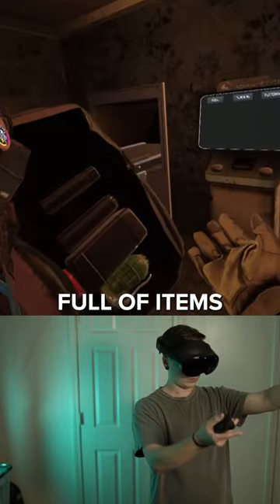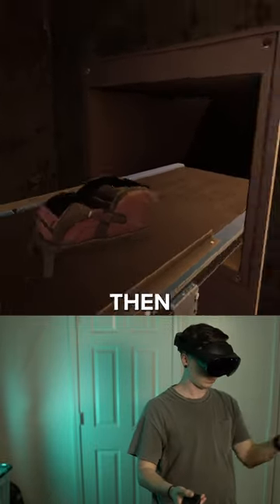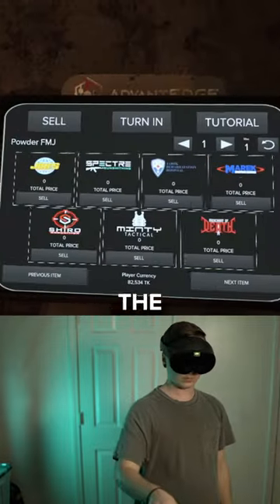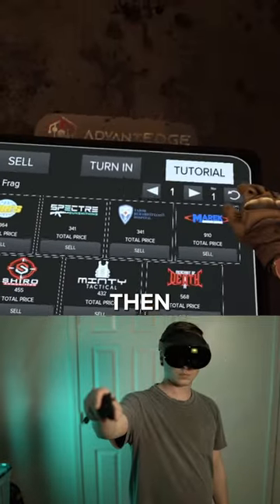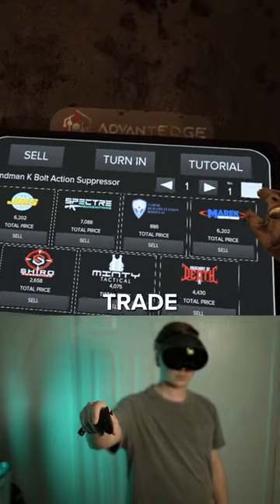2 Trade Room Tips for Ghosts of Tabor!